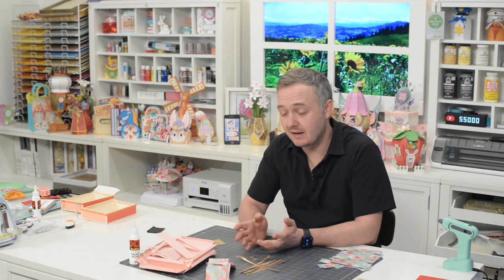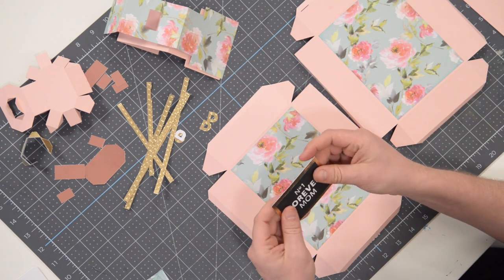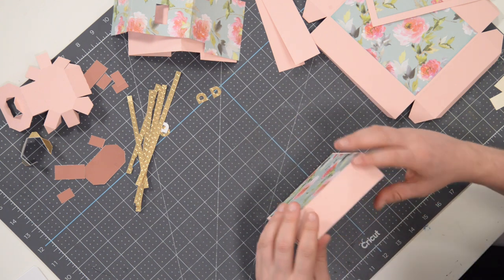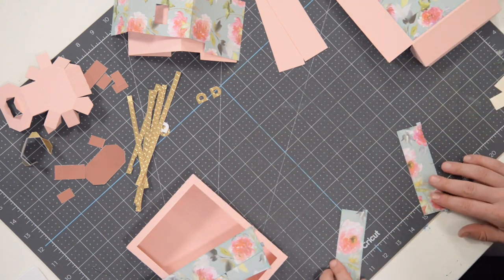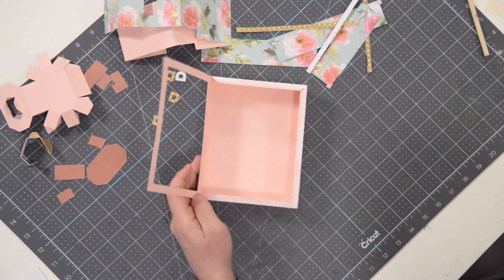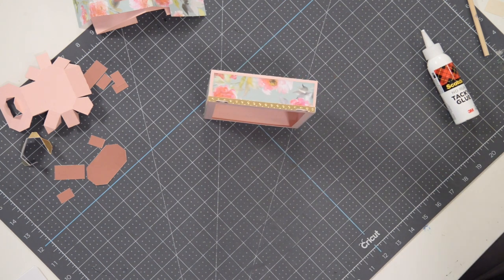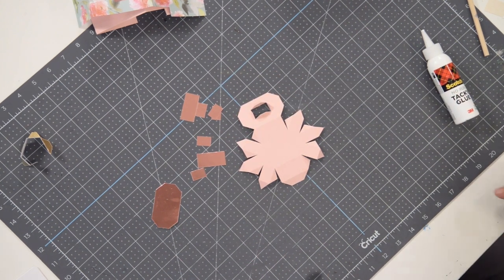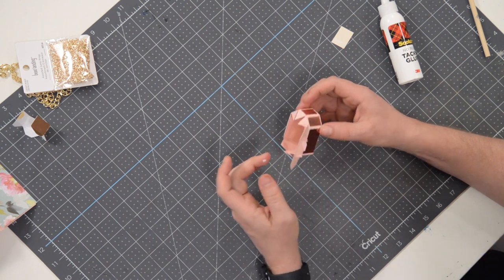SVG File - Perfume Gift Box - Assembly Tutorial (For Cricut, Silhouette, and ScanNCut)